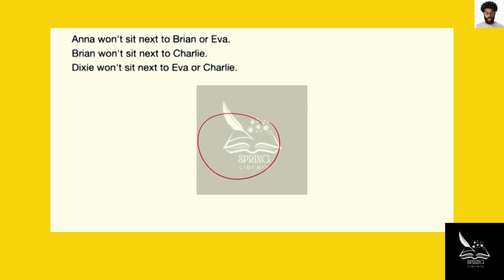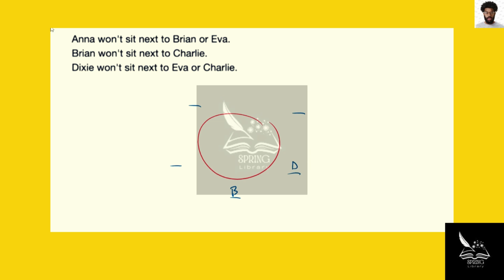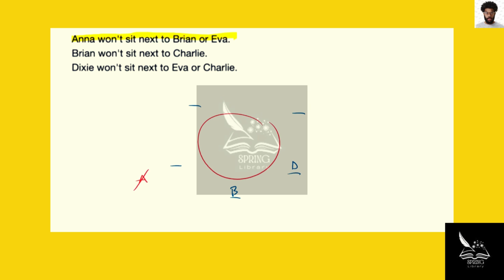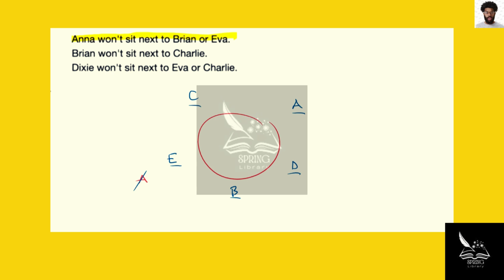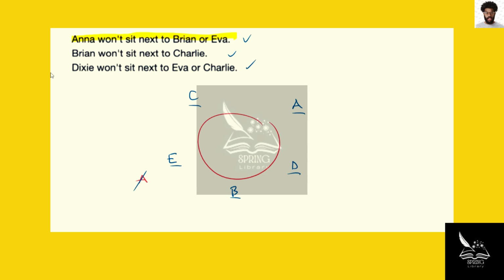[Math] need to sit 5 toddlers around a round table for lunch, but there are some problems! Anna won'